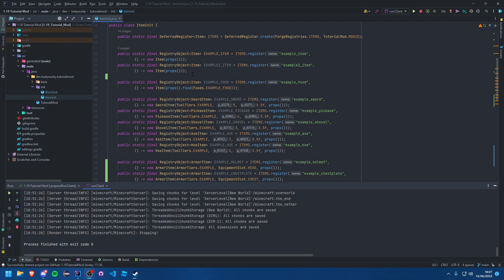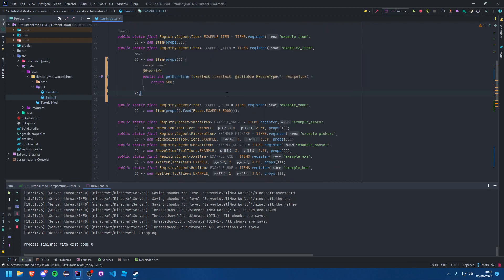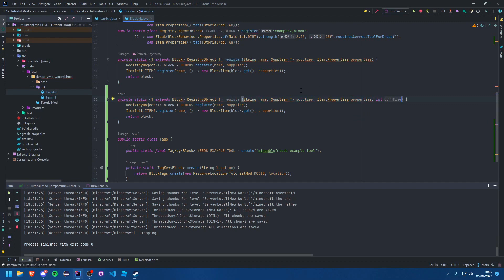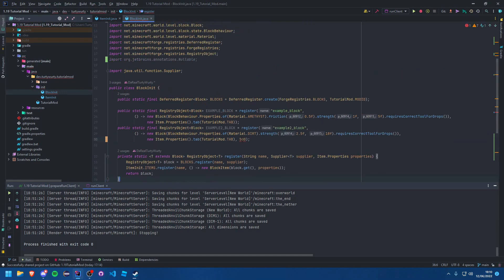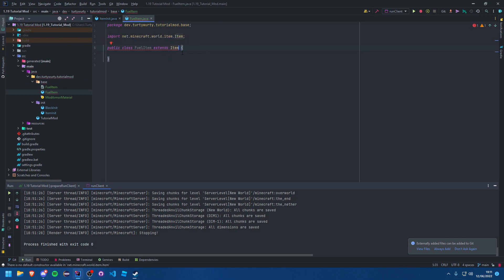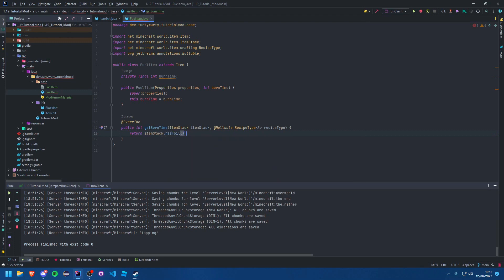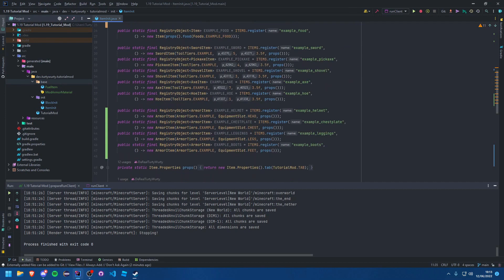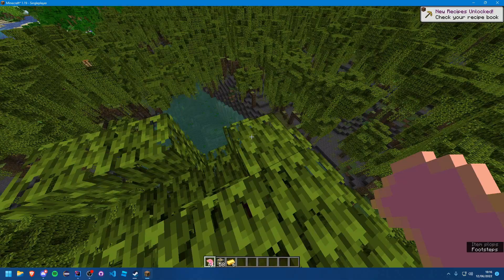1.19 Minecraft Forge Modding Tutorial - Fuels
Hello everyone, in this video we will be creating our own fuel!

In the next video we will be covering how to make animated textures for our blocks and items!

Trello: WIP